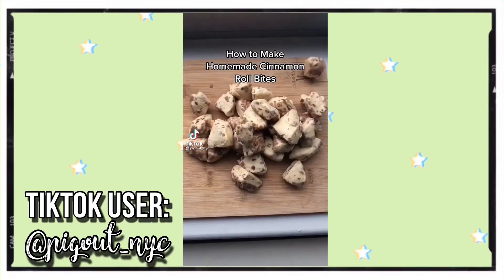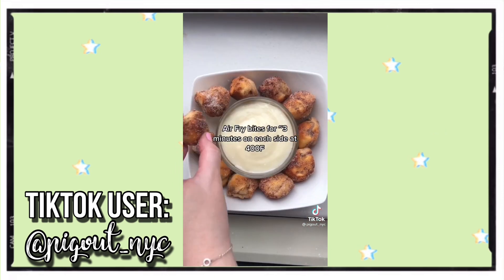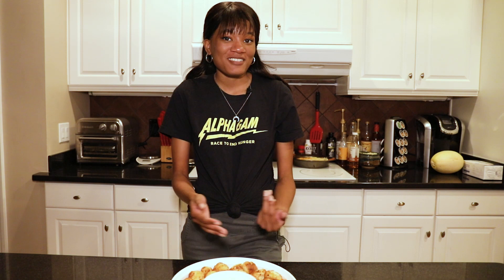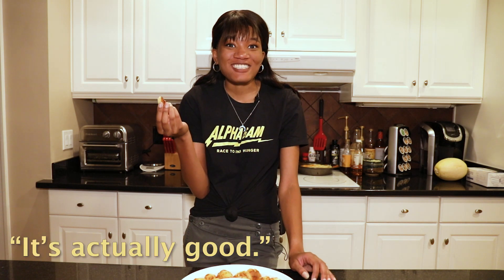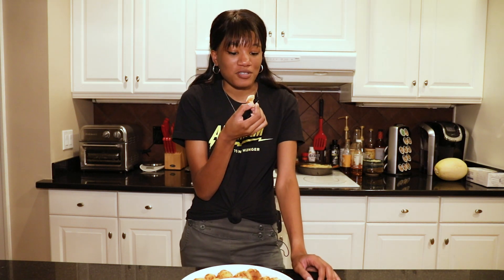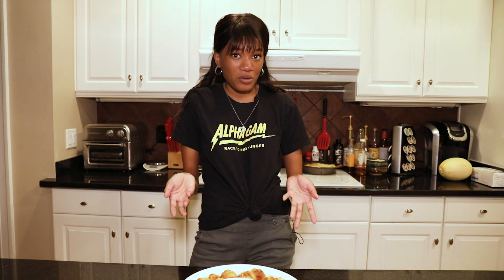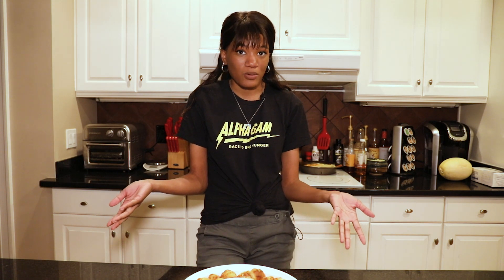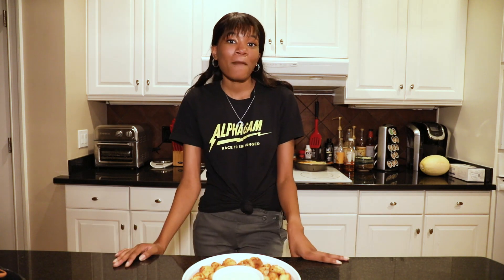Mila Makes Episode: 3: Cinnamon Roll Bites from TikTok!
Hi guys!  My name is Mila and I am a college student. While being in college I have learned a plethora of skills, but one skill that I still lack is cooking. Being that I am in my senior year, I feel like it is time for me to actually learn how to cook because soon I am going to be in the real world and I need to be able to cook for myself.

In my series “Mila Makes” I want to focus on the price, time, quantity, and taste of creating these meals. I plan on making recipe videos for breakfast, lunch, dinner, snacks, and drinks. The only catch is that I have to get the recipe off of TikTok!  A lot of tiktok recipes tend to go viral but I want to know if the food actually tastes good or does it just look aesthetically pleasing. For these videos I will go off of views and likes to determine if a recipe is considered “viral.''

In this video I successfully create cinnamon roll bites.  I got this recipe from the TikTok user @pigout_nyc!

☾Leave any video request in the
☟comments☟below